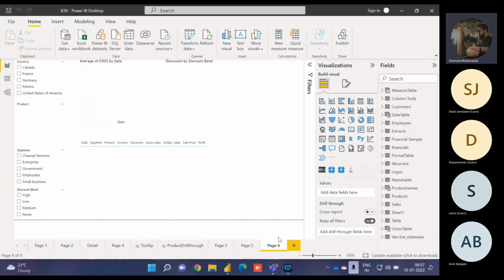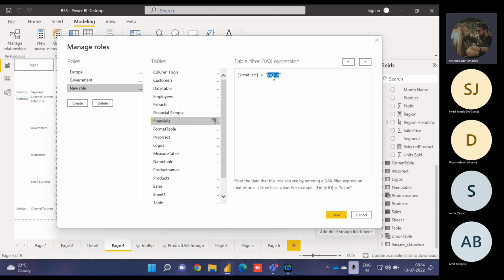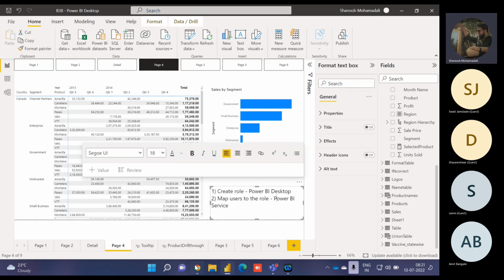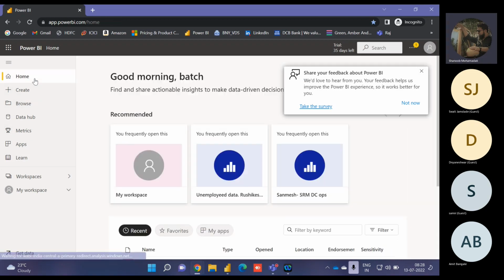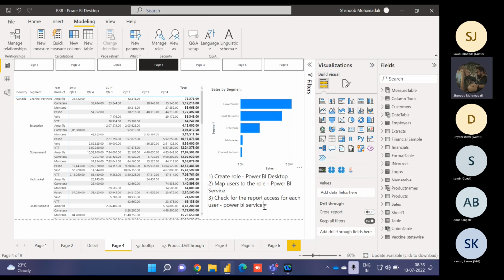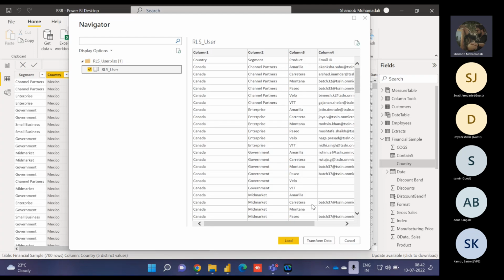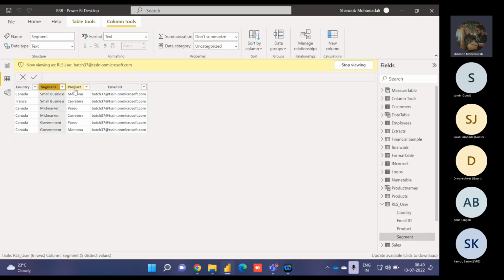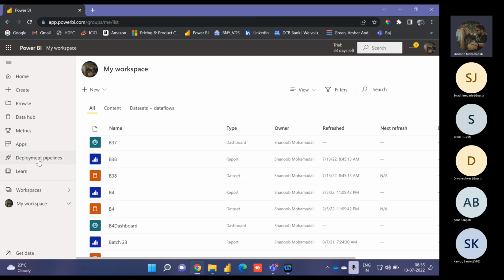19 Row Level Security